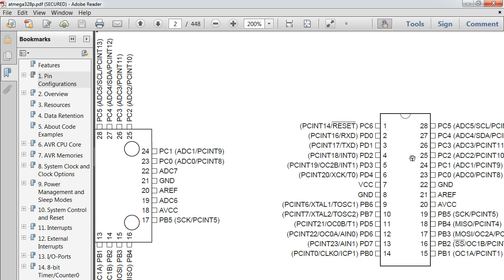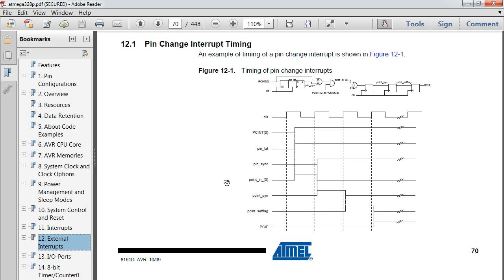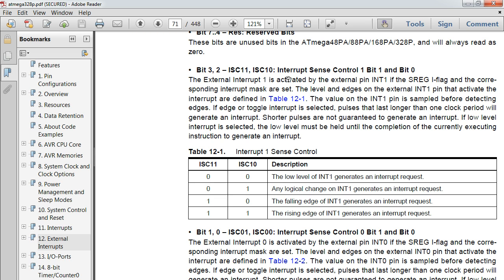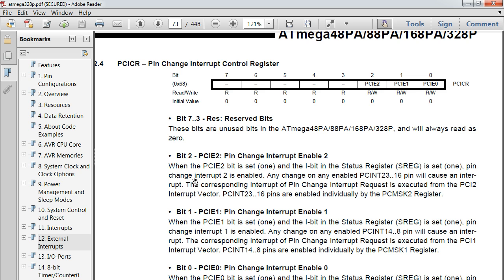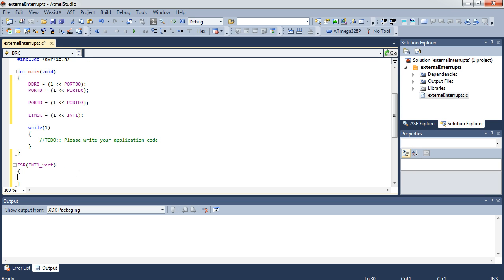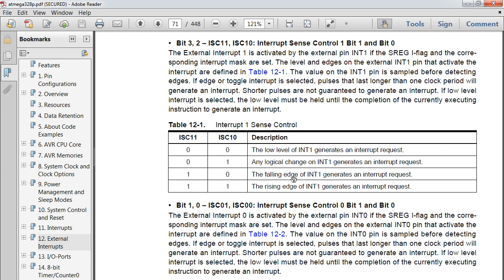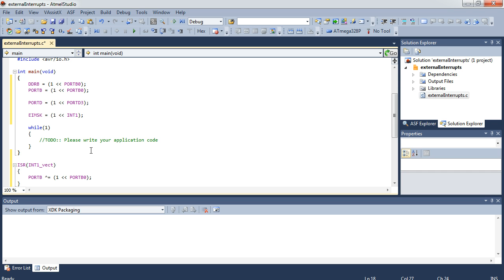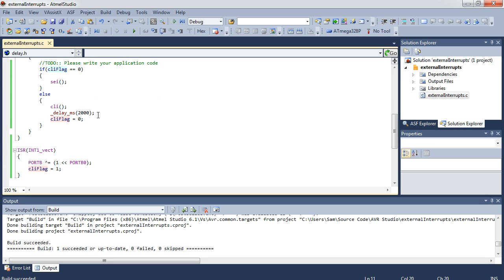Learning AVR-C Episode 9: External Interrupts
In today's installment of AVR-C, we look at using the digital pins themselves to generate interrupts.

Do you have a suggestion for a future video? Leave it in the comments below.

--OR--

I'm happy to answer questions and comments.